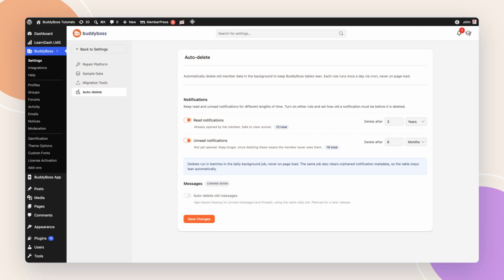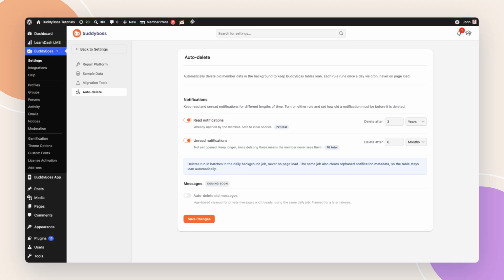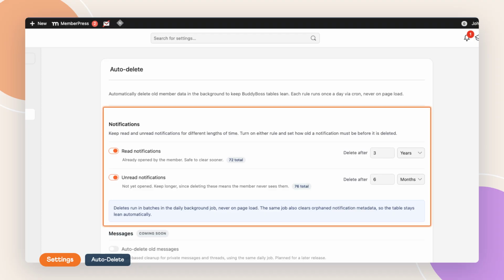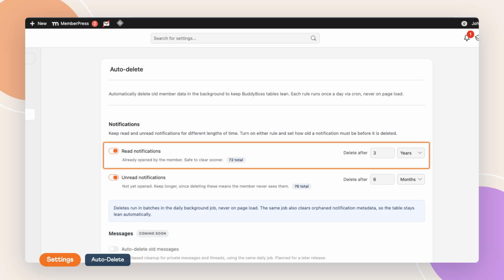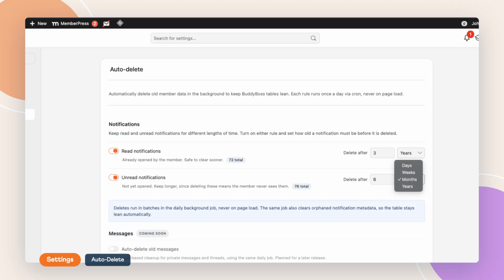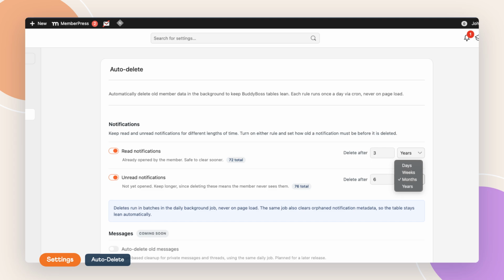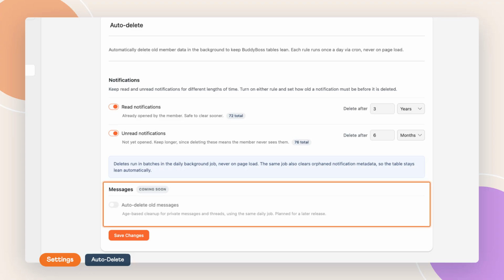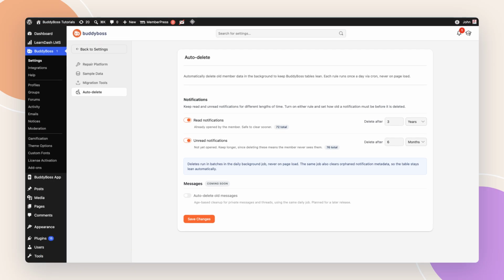How to Auto-Delete Notifications in BuddyBoss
Keep your BuddyBoss community running efficiently by automatically cleaning up old notification data.

In this tutorial, you'll learn how to configure the Auto-Delete Notifications settings in BuddyBoss, including how to automatically remove read and unread notifications after a specified retention period. These background cleanup tasks help reduce unnecessary database growth while maintaining your community's performance.

Timestamp:
0:00 Intro
0:34 Read Notifications
0:54 Unread Notifications
1:06 Save Changes & Messages
1:22 Outro